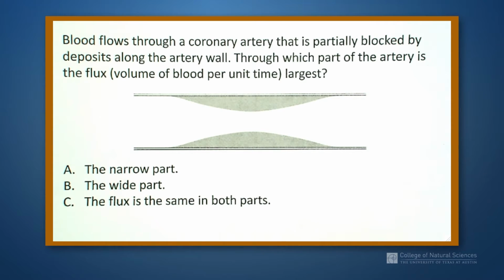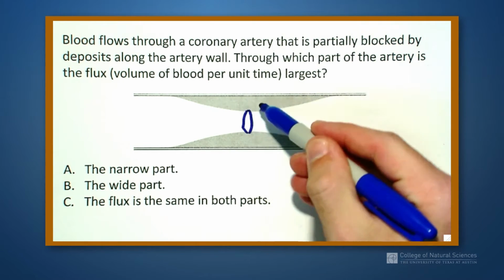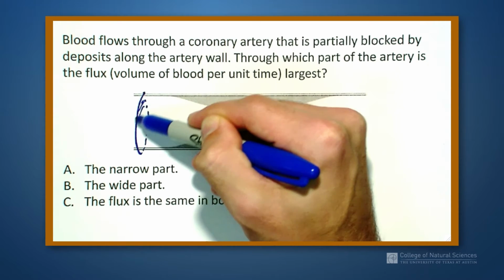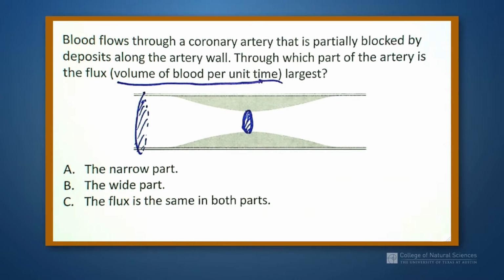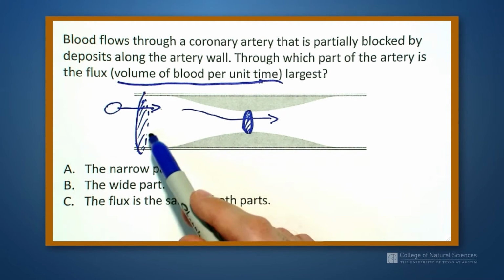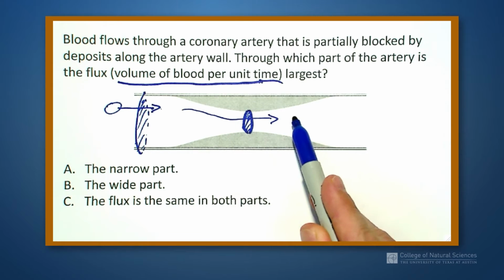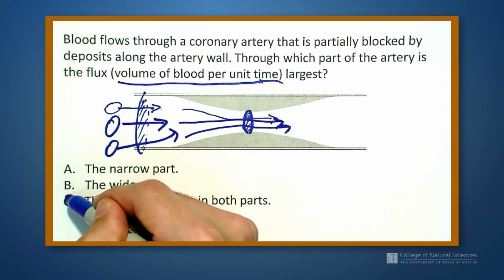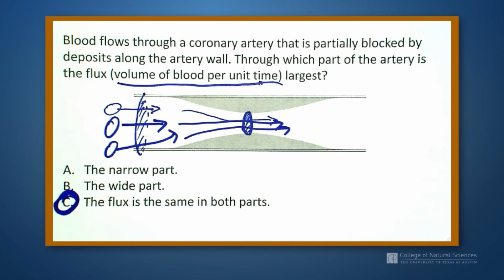Phys1 D27 V10